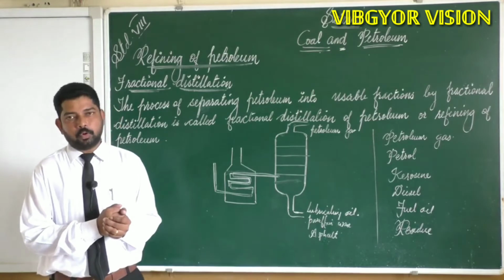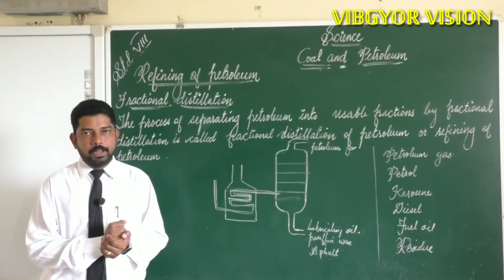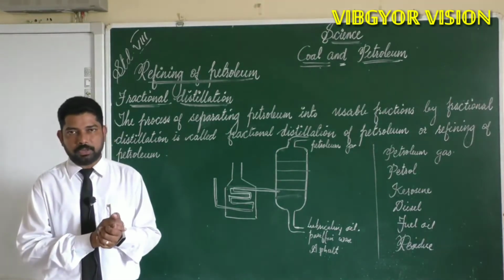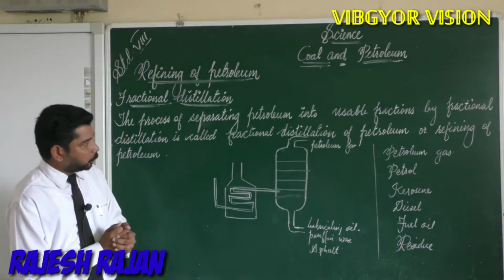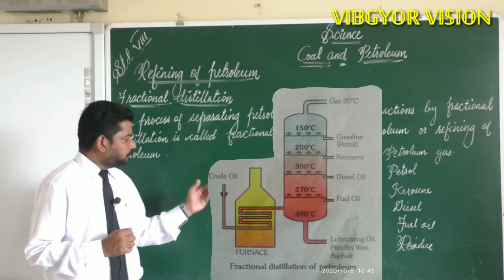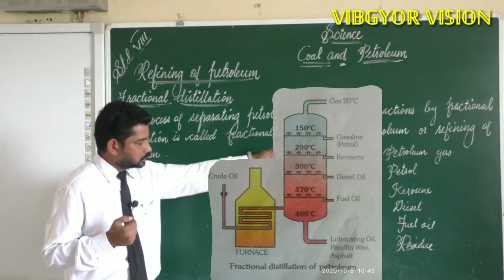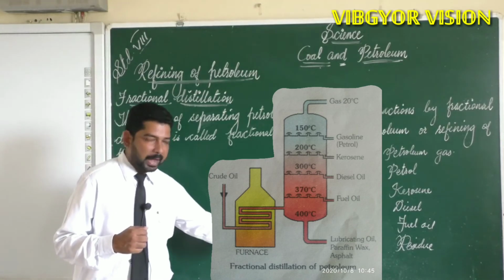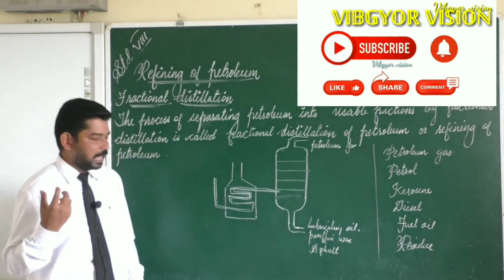REFINING OF PETROLEUM || COAL AND PETROLEUM | NCERT | CLASS 8